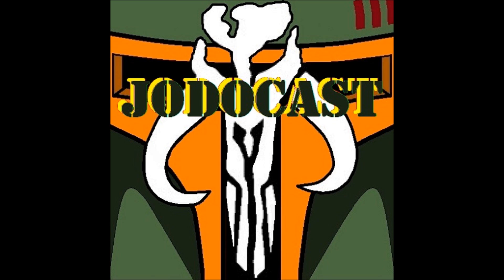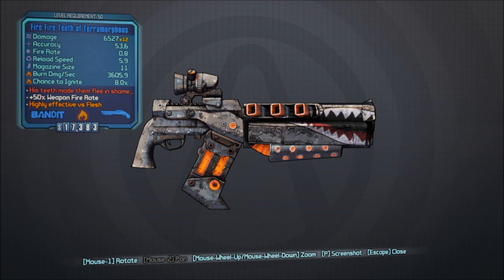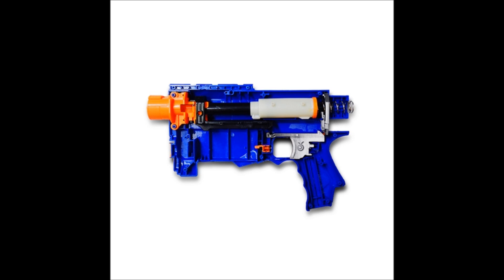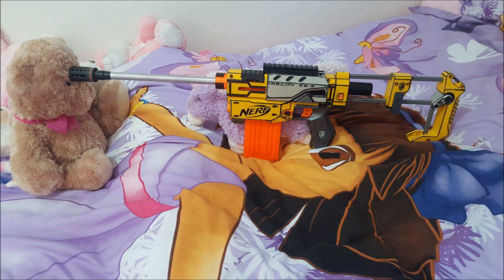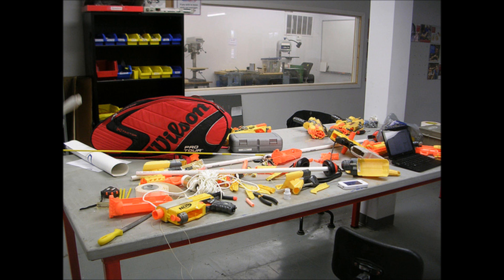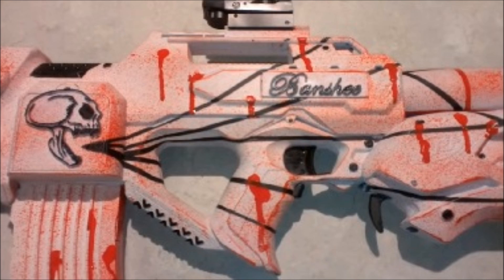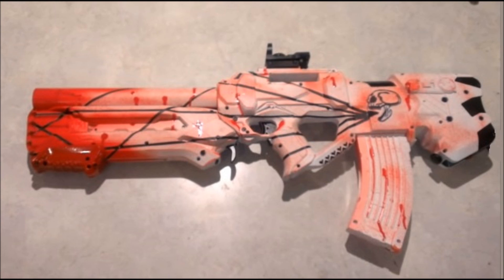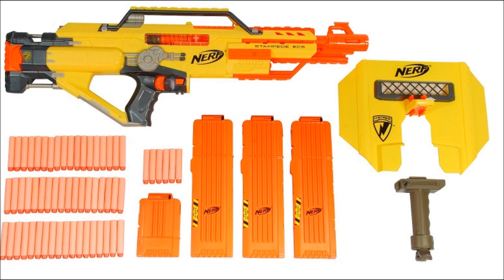Justin Croucher's (Borderlands inspired) "The Reclaimer"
Featuring a blaster built by a fellow Aussie Justin Croucher.
The cartoon feel about this is great and performance to boot !!